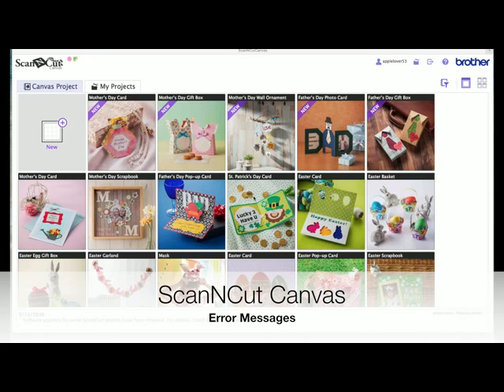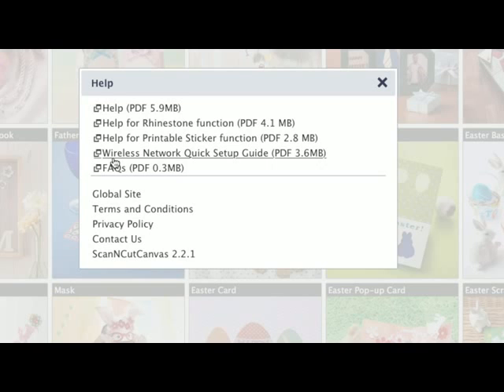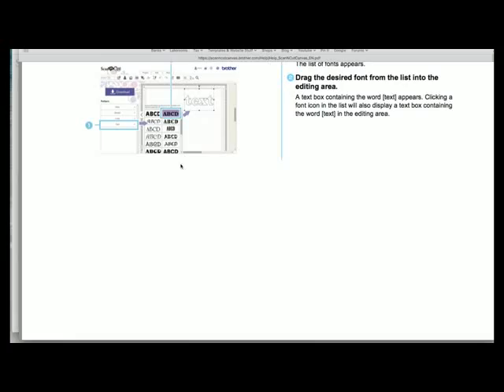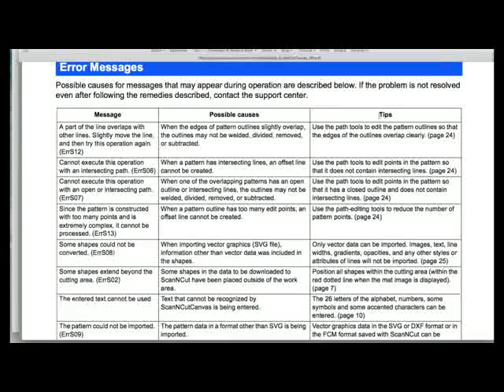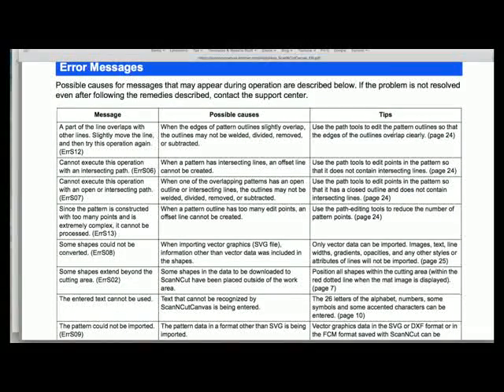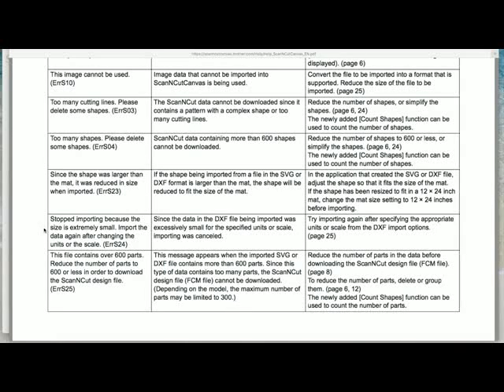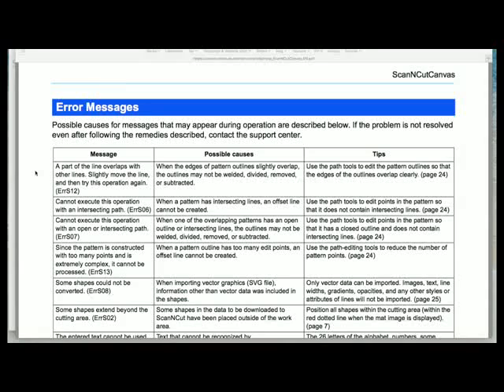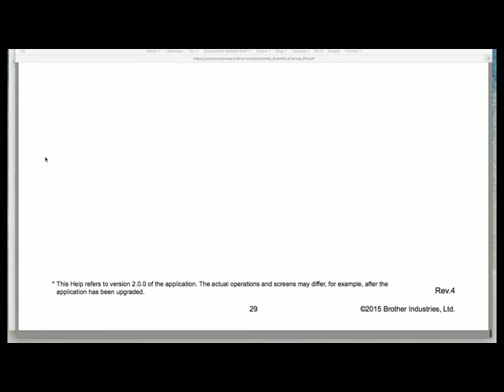ScanNCut Canvas Error Messages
You can use the Zig 2 way glue pen to restick your mats

In this quick video I show how to find help and information regarding Error Messages in ScanNCut Canvas.

What they mean and how to resolve them.

You may also want to have a look at a blog post i did in March 2014 which explains the difference between raster and vector files.